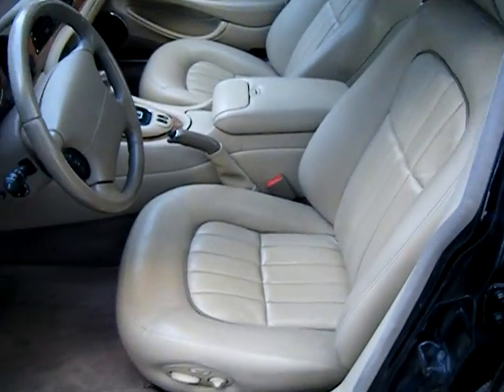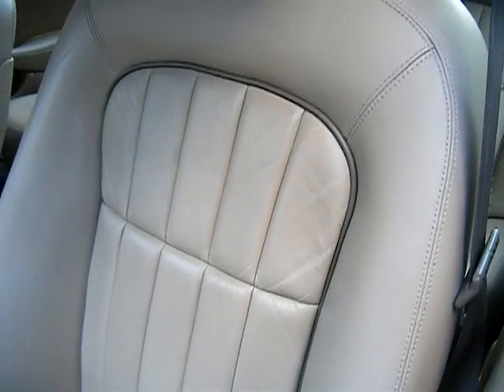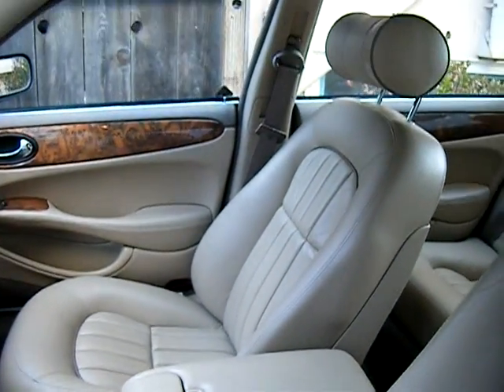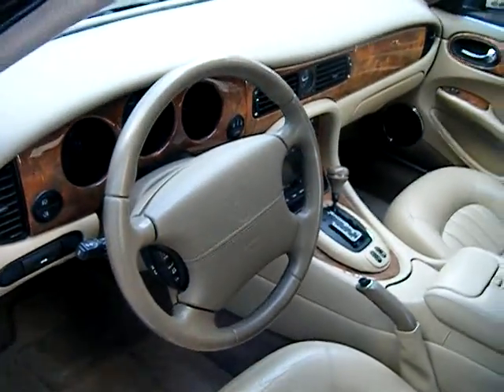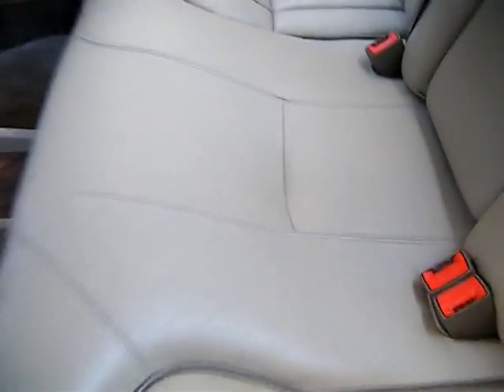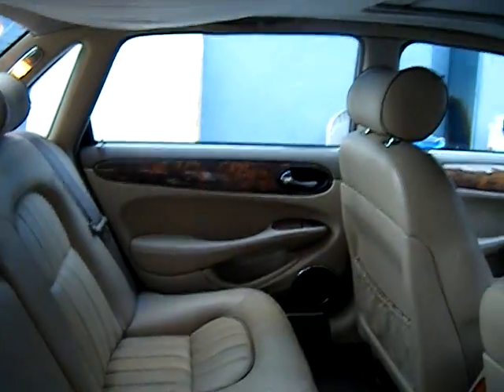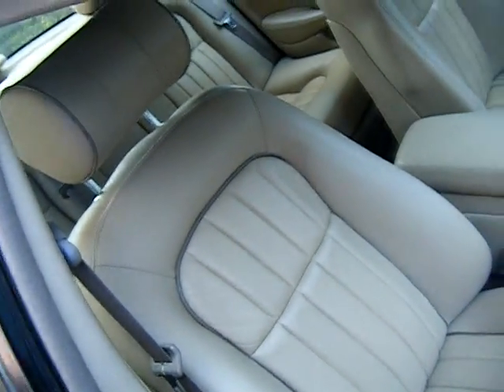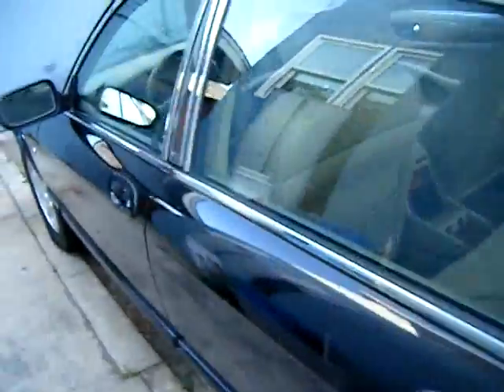2001 Jaguar XJ8 interior 50K original miles